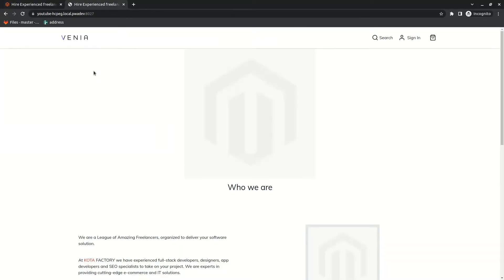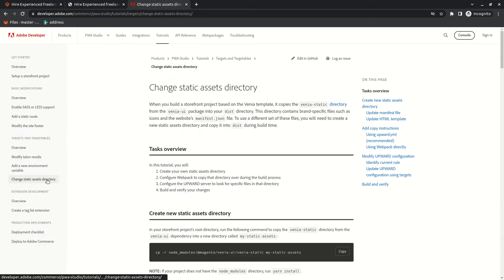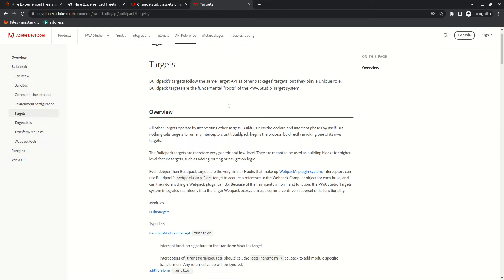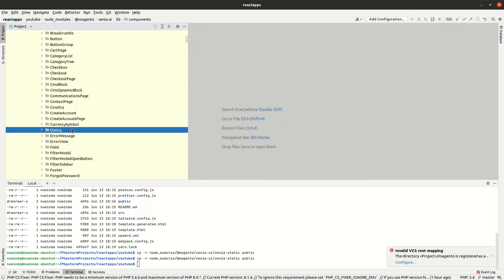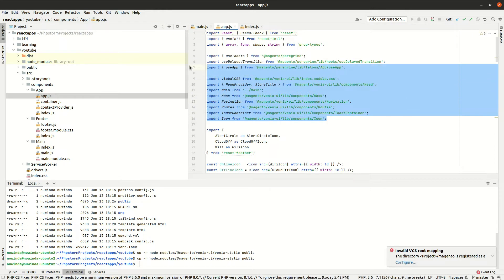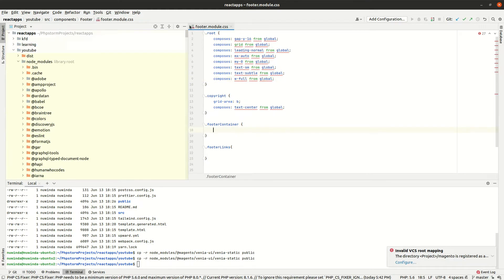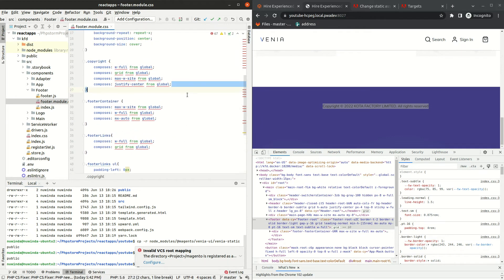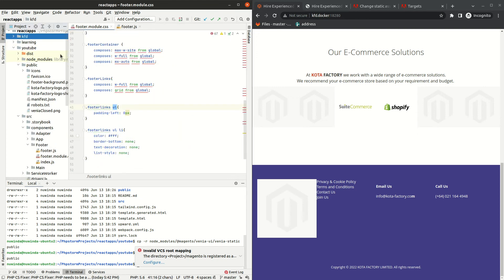Magento 2 PWA Studio override library components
Video describing how to modify your PWA Studio footer.

Please slow down the video when you need to watch the file editing. I've fast tracked the file edits.

Let me know what need to improve in the video